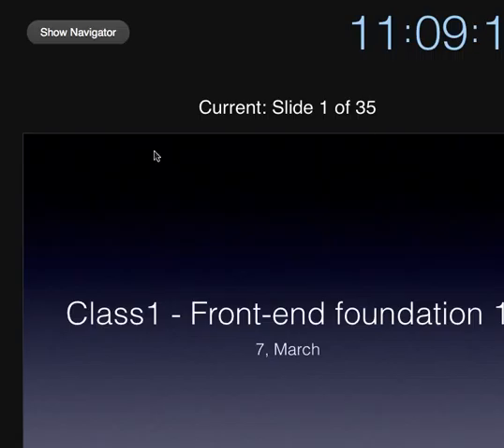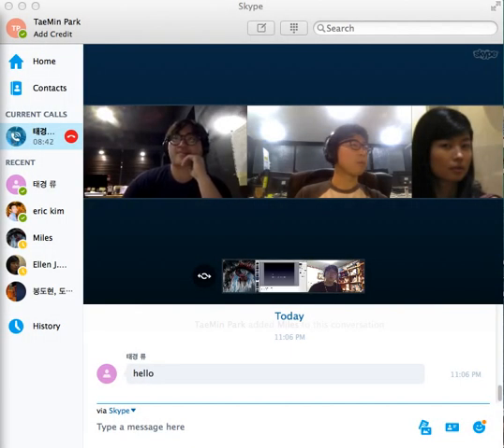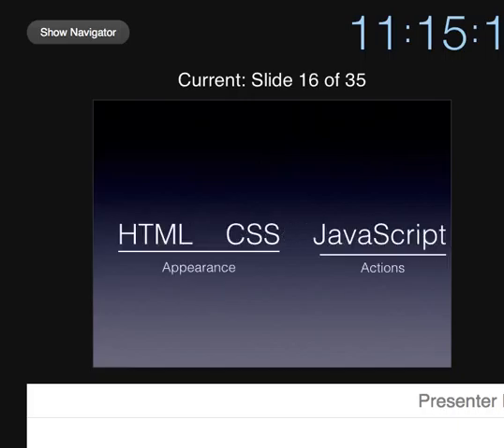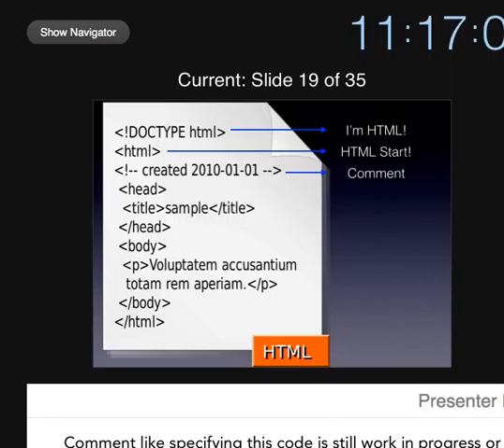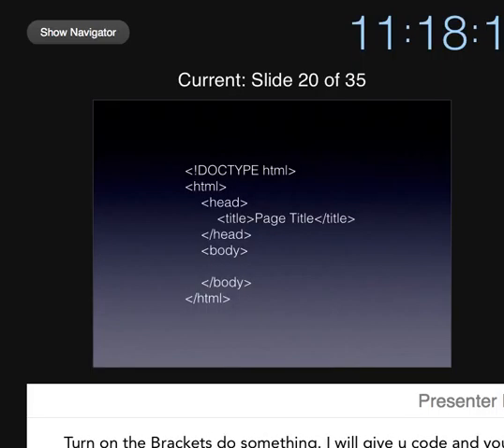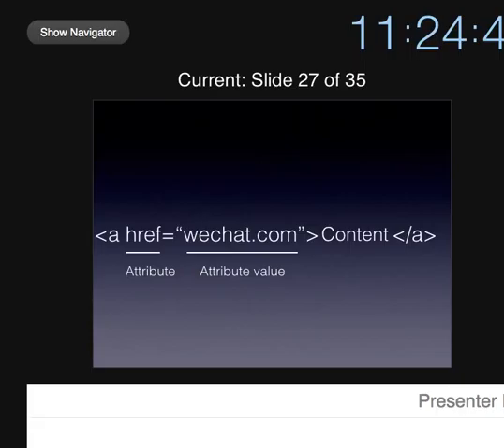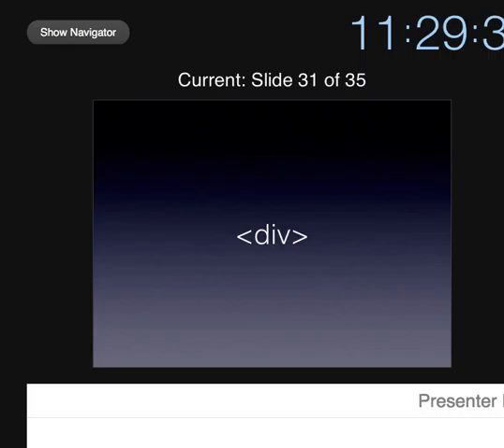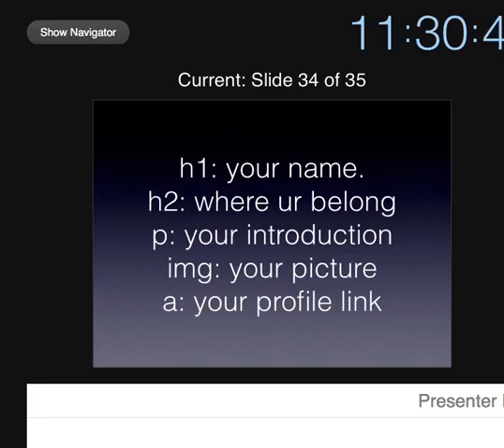온라인 코드 수업 02